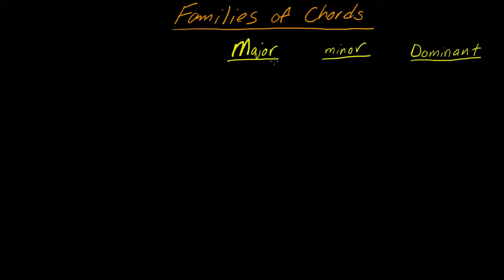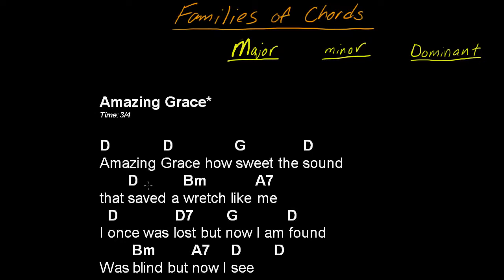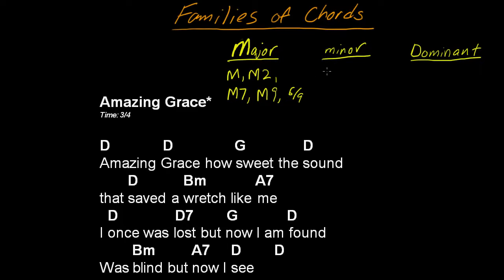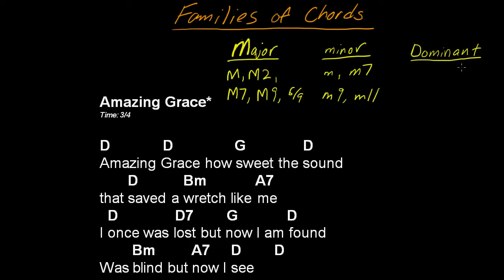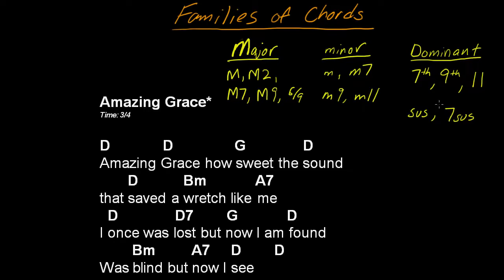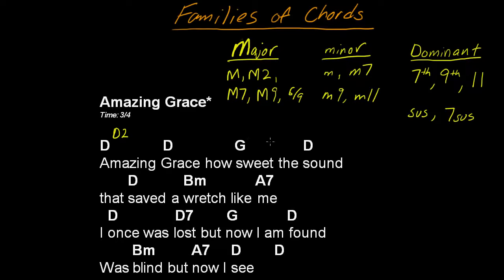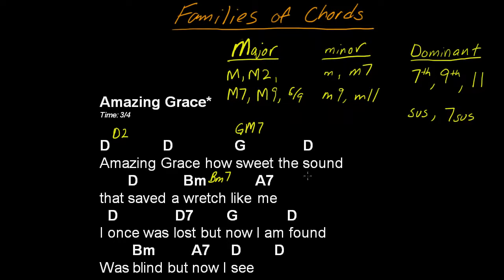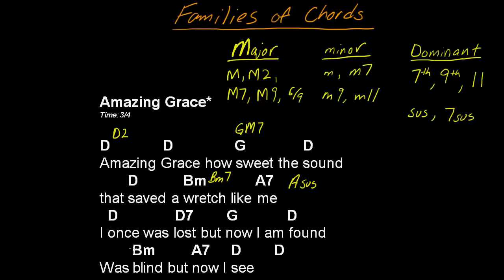Families of chords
Worshipwoodshed lesson on understanding that all chords function as one of three main categories (or families) of chords: Major, minor, and dominant.

via: worshipwoodshed